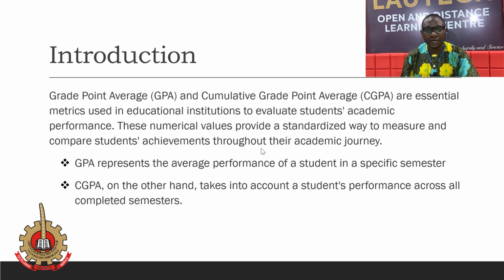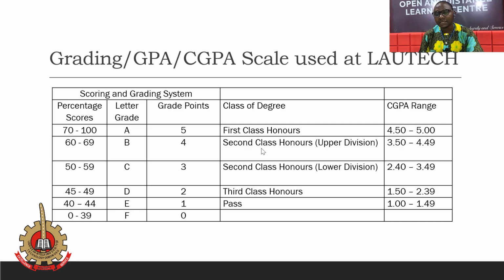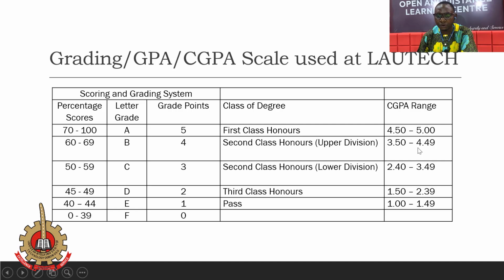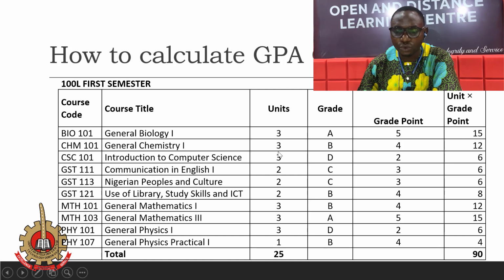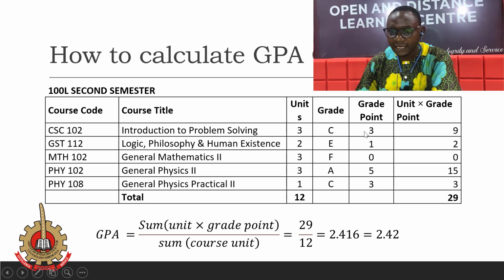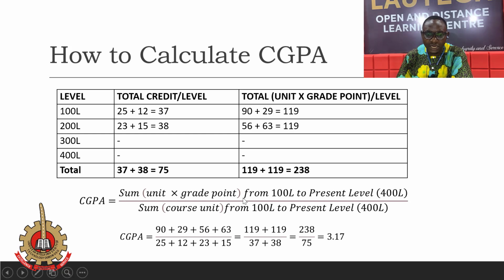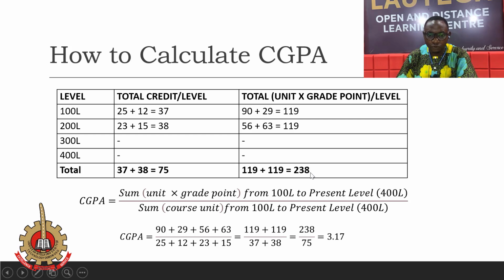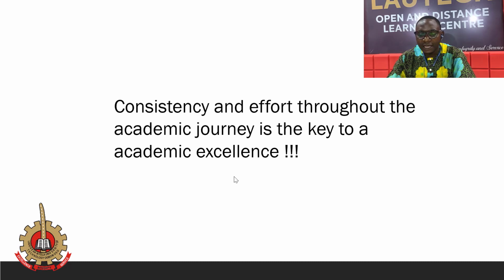How to calculate GPA and CGPA